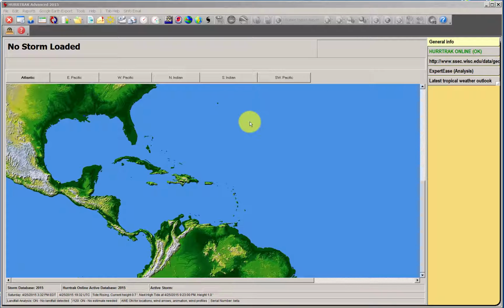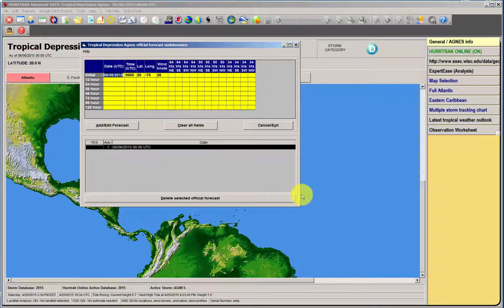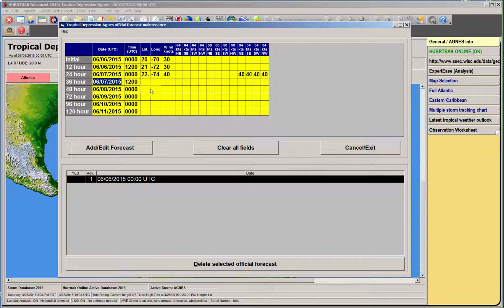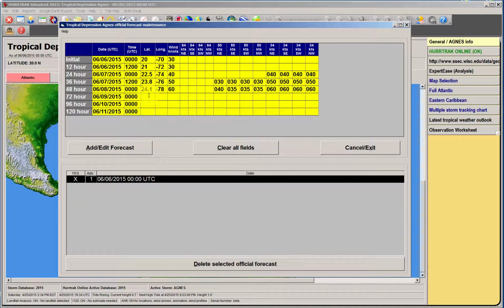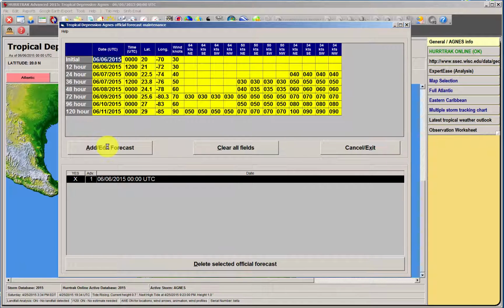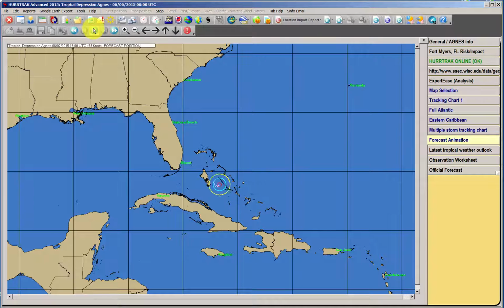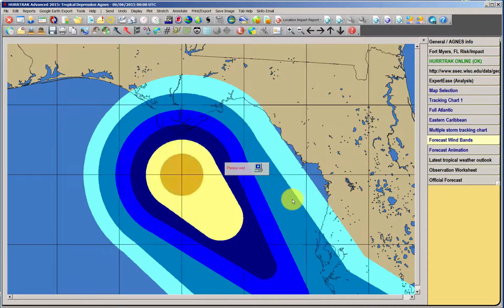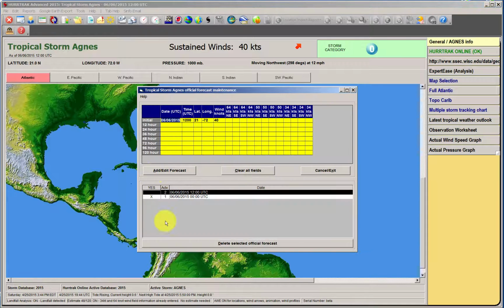Hurrtrak demo on how to enter storm data manually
This would be for users who want to create a special exercise storm.